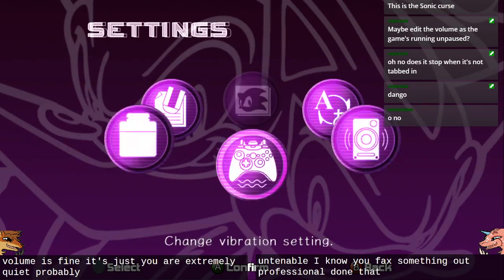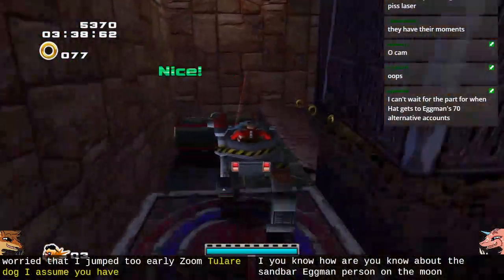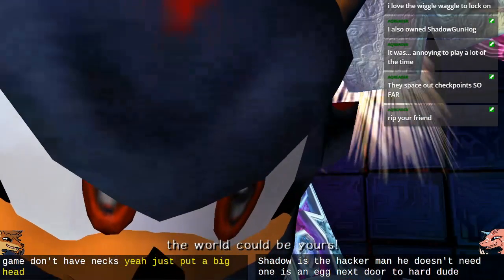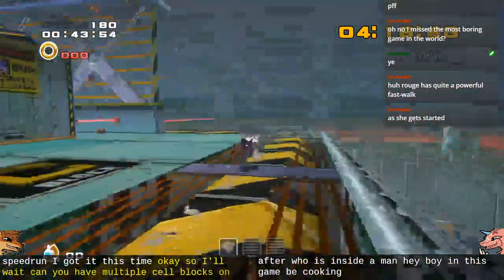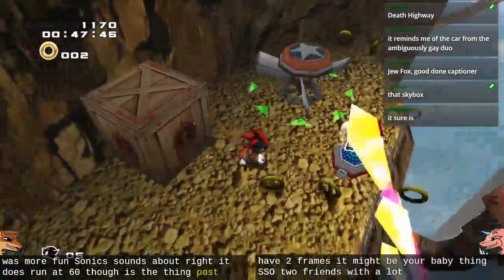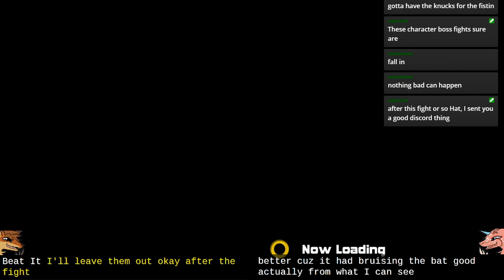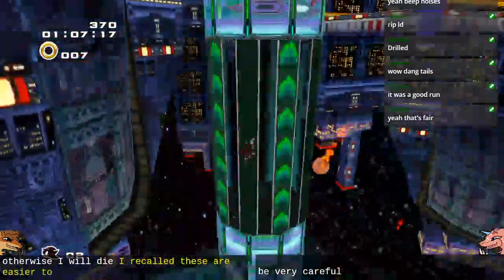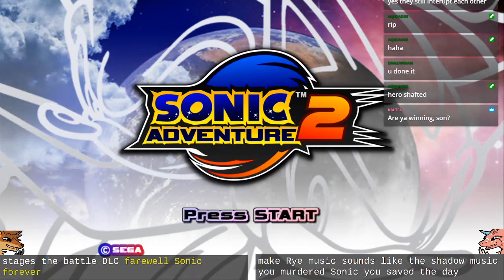SA2: Dark Story (w/Lawdog) [HatVod]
Cut out a bunch of technical difficulties at the start! Also, Sonic is still cool and good.